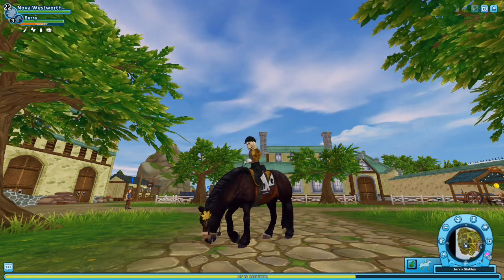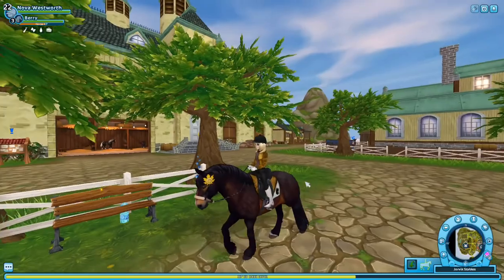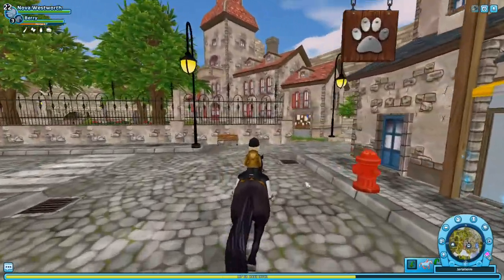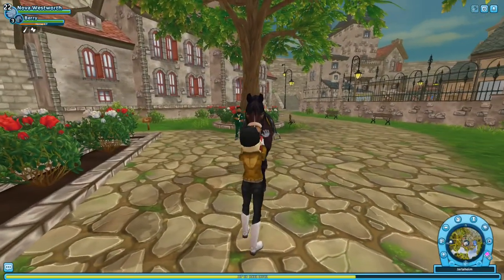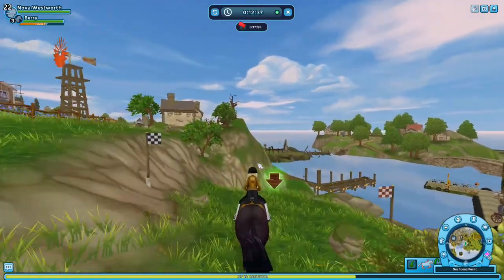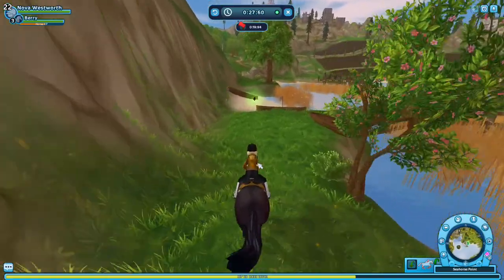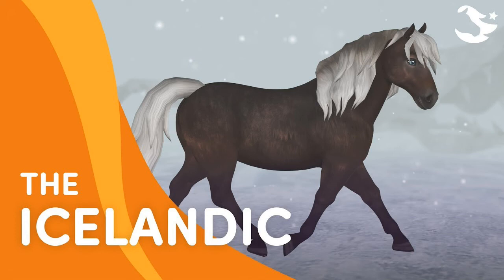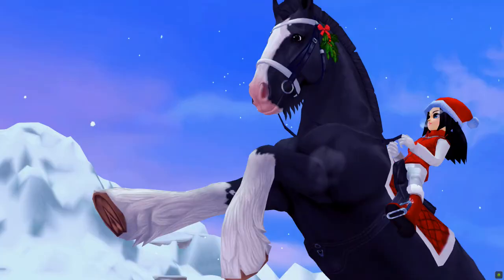My Opinions On The ICELANDIC HORSES In Star Stable Online! 🐎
Today I played Star Stable Online!